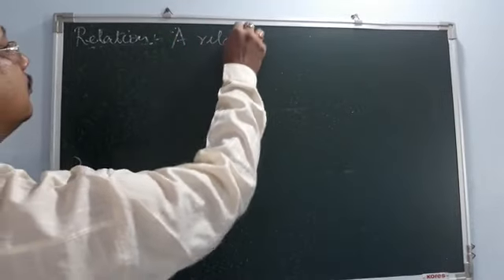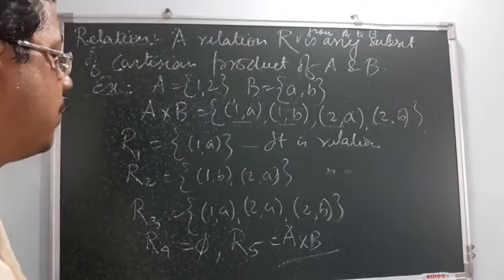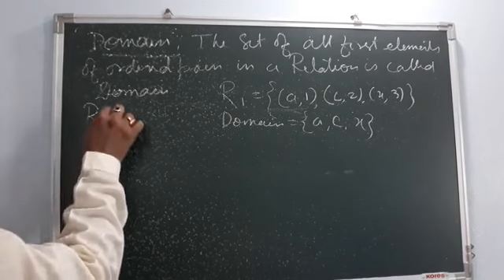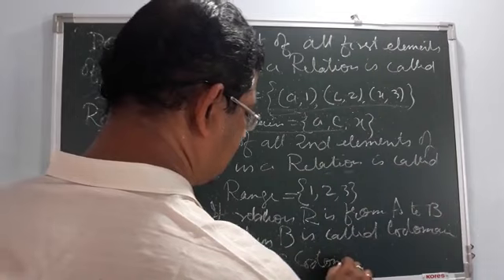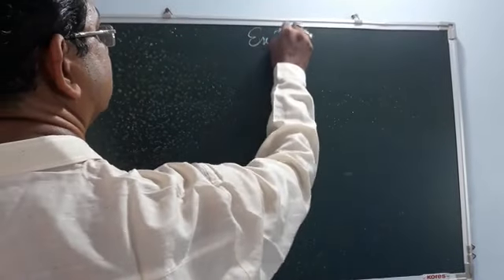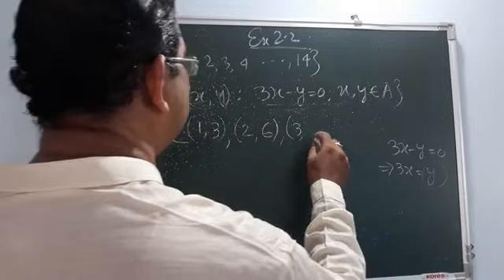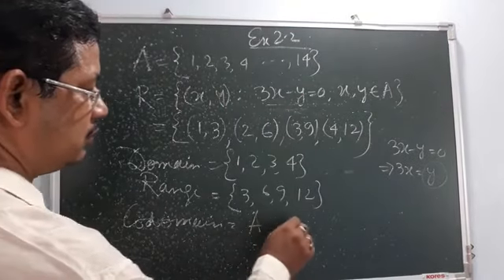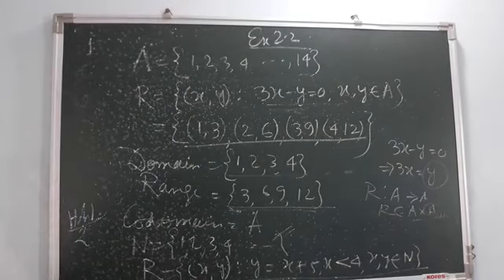HS1st year math (4/9/20)